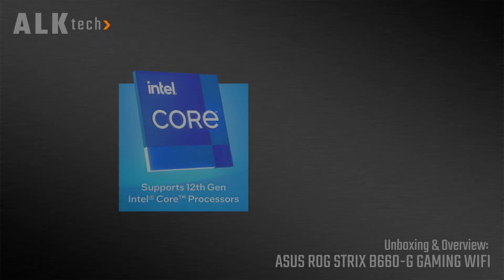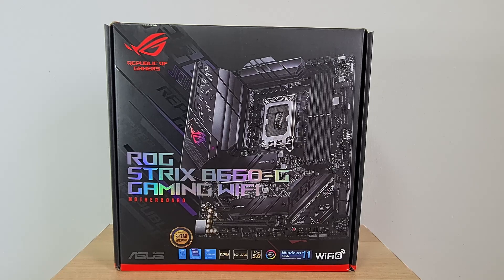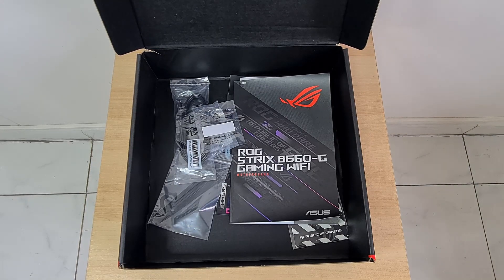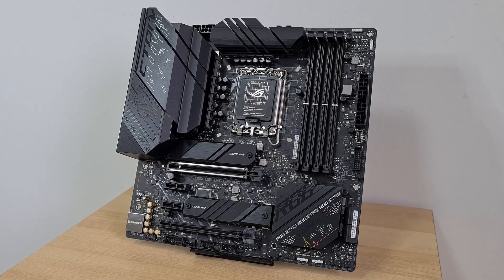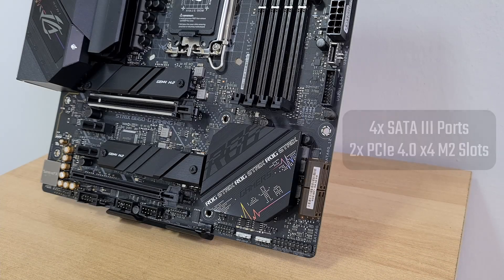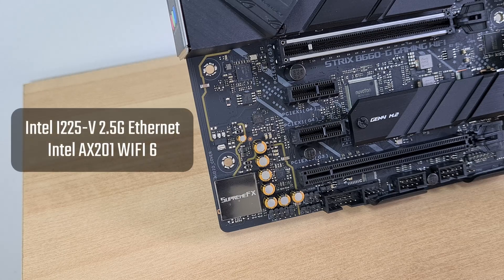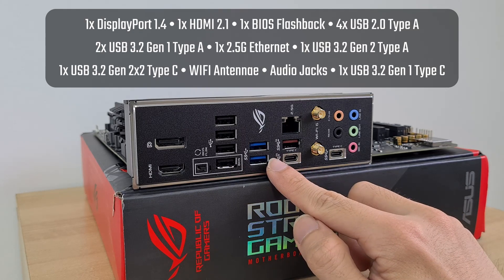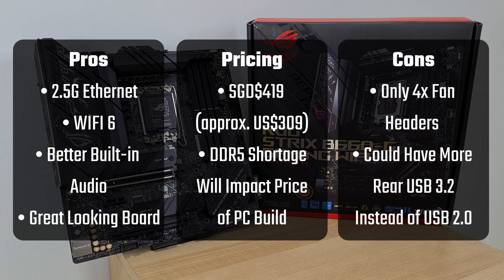Unboxing & Overview: ASUS ROG STRIX B660-G GAMING WIFI - Intel 13th Gen Raptor Lake Ready!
Update 20 October 2022: This review video was published way before Intel's 13th generation Raptor Lake processors were announced - the board now supports the latest 13th Gen processors with a BIOS update!

On 4th January 2022, Intel officially launched three new 600-series chipsets for its 12th Generation Alder Lake processors - the H670, B660 and H610. In today's video, we'll be taking a look at the ASUS ROG STRIX B660-G GAMING WIFI, a board powered by the Intel B660 chipset that sits at the higher end of the spectrum of B660 boards with its rich feature set. Watch on to learn more about this board!

0:00 Introduction
1:02 Packaging & Overview of Features
1:44 Unboxing & Included Accessories
3:06 Board Aesthetics & Power Delivery
3:47 RAM & Front Panel USB
4:17 Storage
4:33 Expansion Slots
4:59 Audio & Internet Connectivity
5:27 Fan & RGB Headers
5:56 Rear I/O Ports
6:37 Final Thoughts

On the lookout for a custom-built PC without the hassle of building it yourself? Check out my friends over at Mansa Computers - with their great prices and service, there's bound to be a Mansa PC that meets your computing needs!